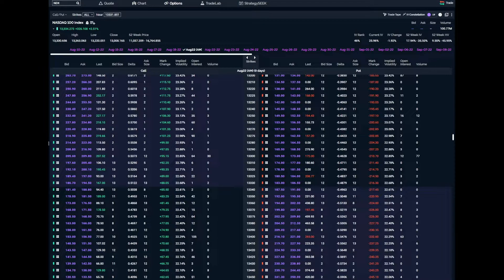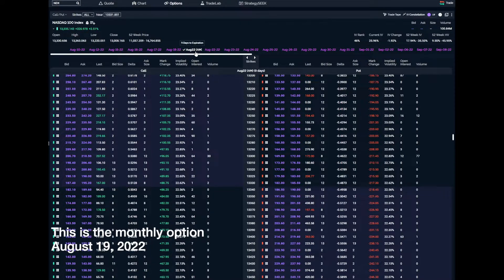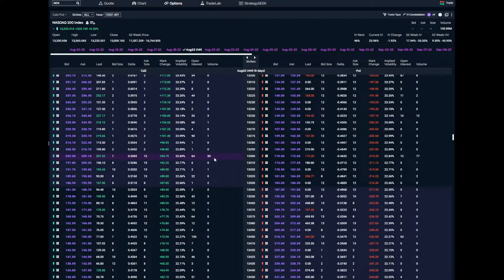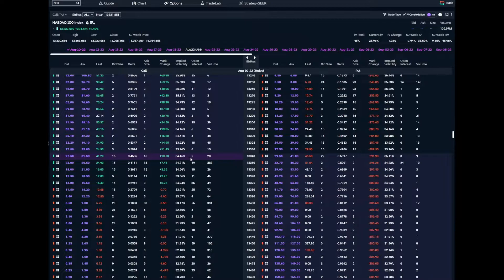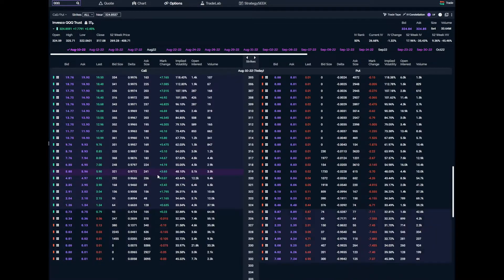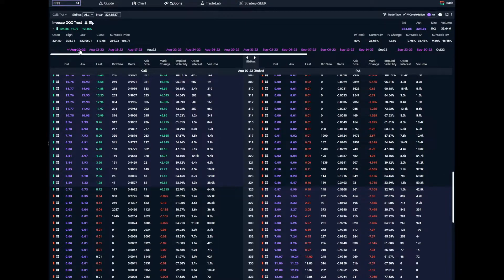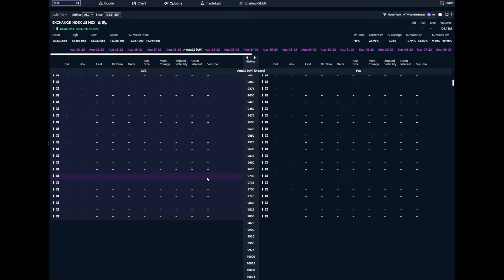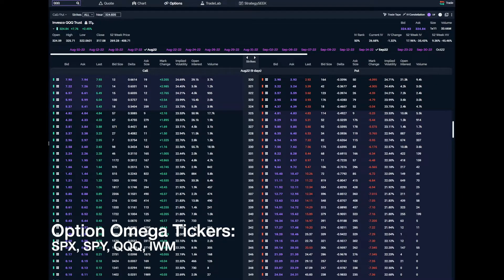Backtesting Basics: NDX options (and why we don't test them)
Matt digs into the very simple answer to the question. "Why don't you have NDX on the backtester?" Take a journey through the low-volume landscape of NDX and compare to QQQ.

Unfortunately, RUT is in a similar situation to NDX (compared vs IWM/QQQ respectively), though not quite as extreme.

Option Omega is an options backtester for backtesting index options on SPY and SPX. We use 1-minute historical data for fast, powerful backtesting to quickly optimize and refine options trading strategies in a modern, simple to use, customizable web app.   (We started with 5-minute historical data, so some of the older videos are using 5-minute data).